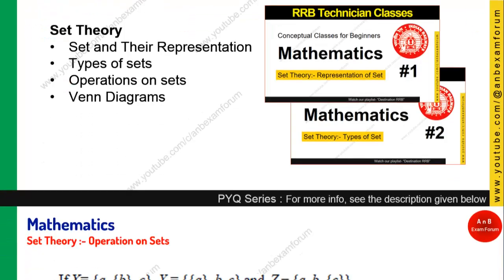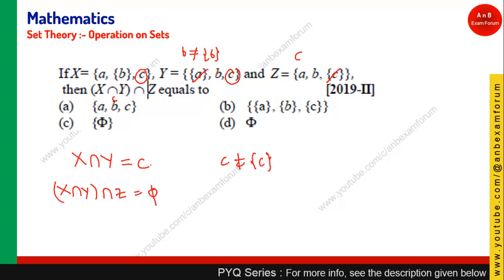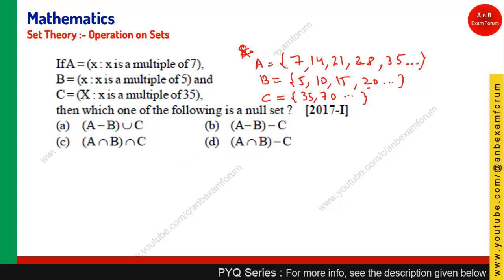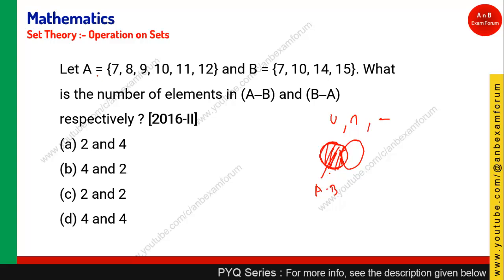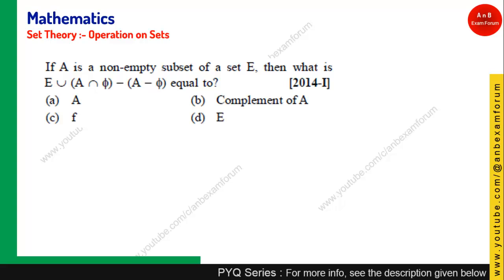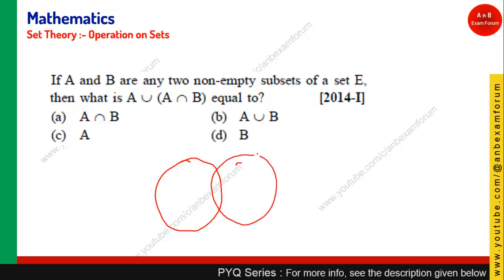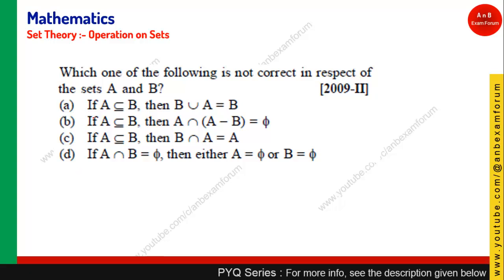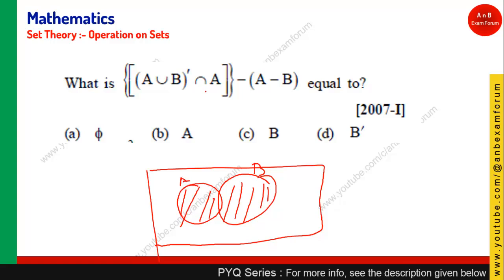Mathematics for RRB Technician Grade 1 Signal | Previous Year Questions | Part 3